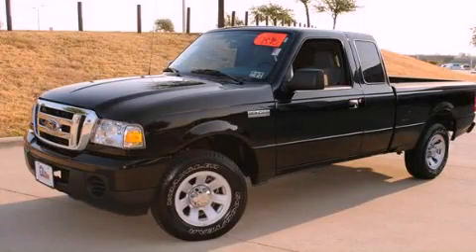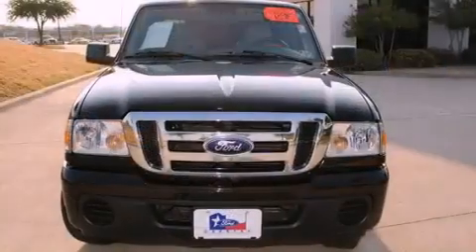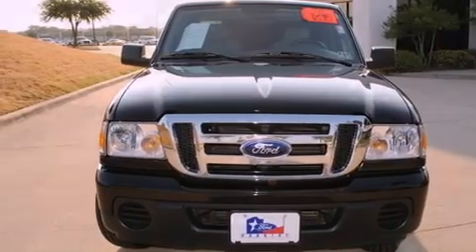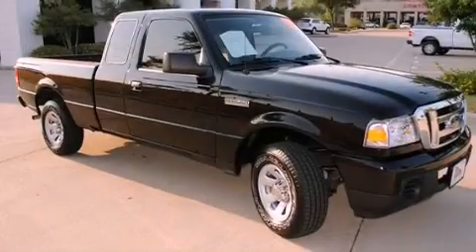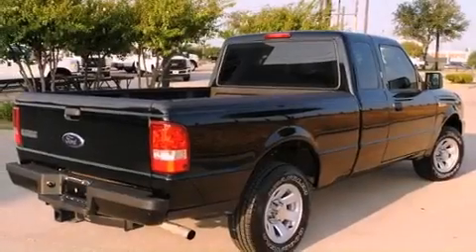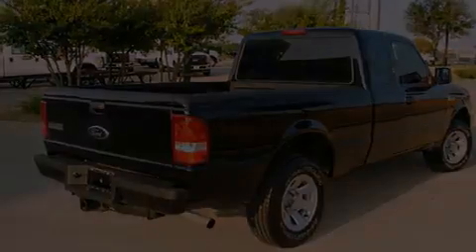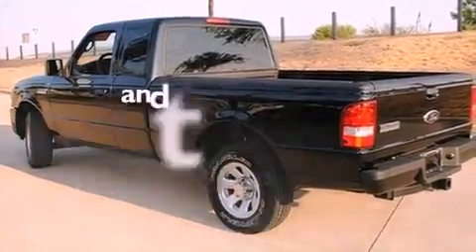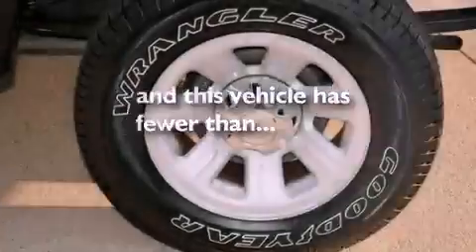2009 Ford Ranger Certified Lewisville TX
Year : 2009

 Make : Ford

 Model : Ranger

 Trans . : Automatic

 Exterior : Black

 Miles : 18,768

 Ford Country

 786 Valley Ridge Cir.

 2009 Ford Ranger  TX